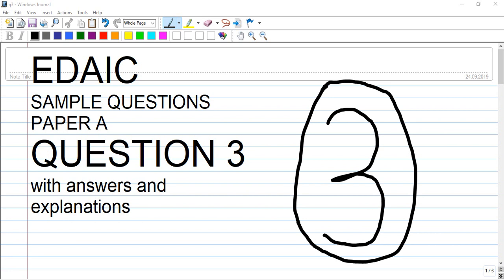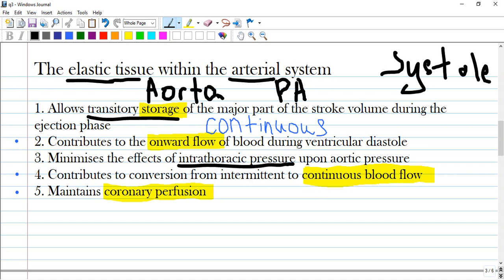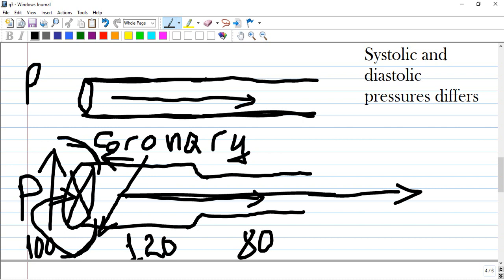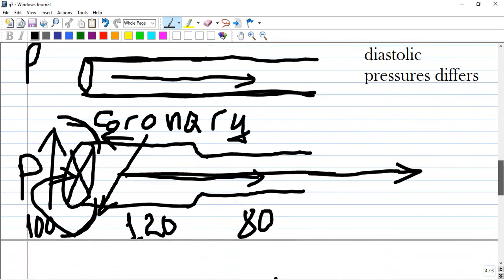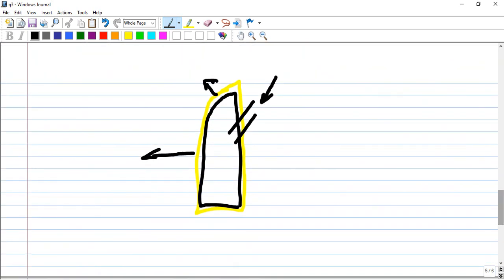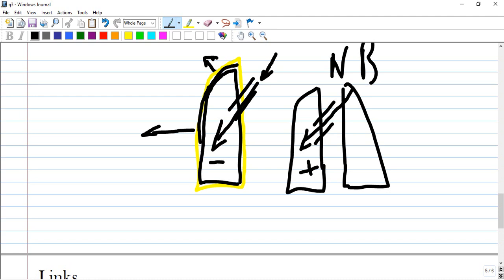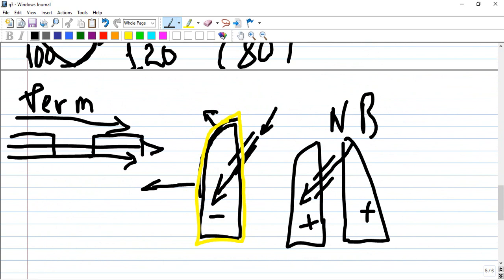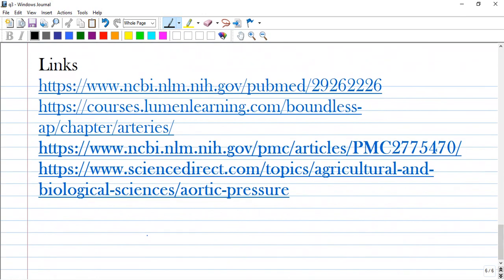EDAIC Paper A Question 3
3.Click like